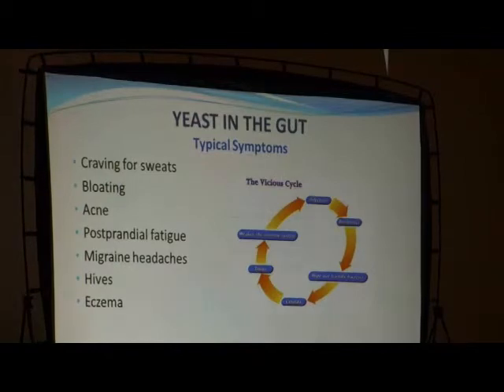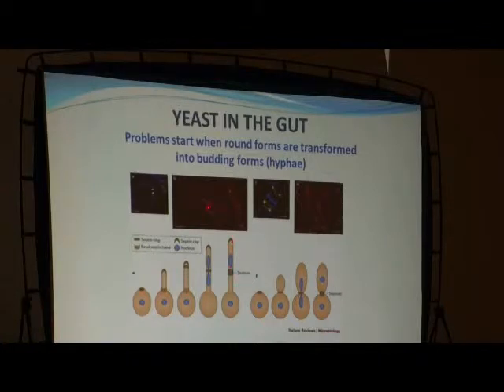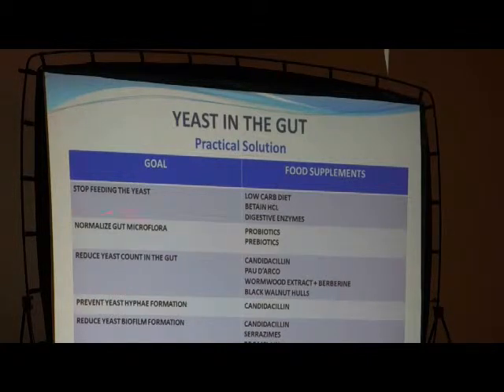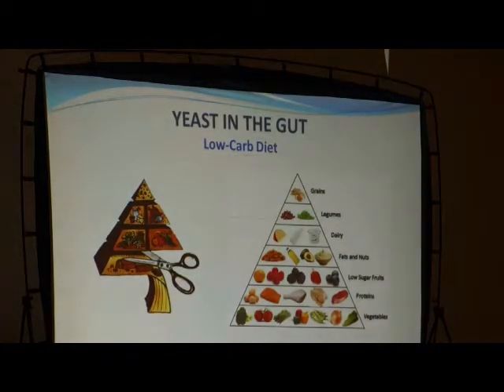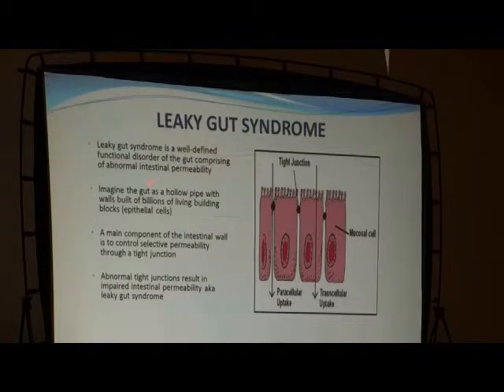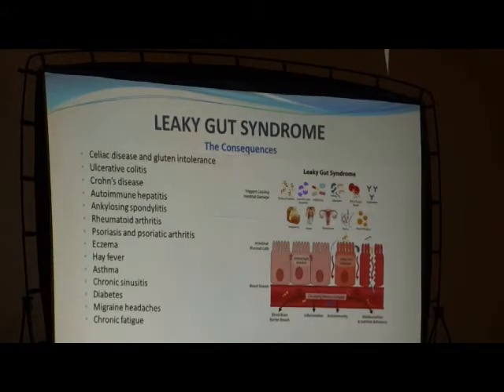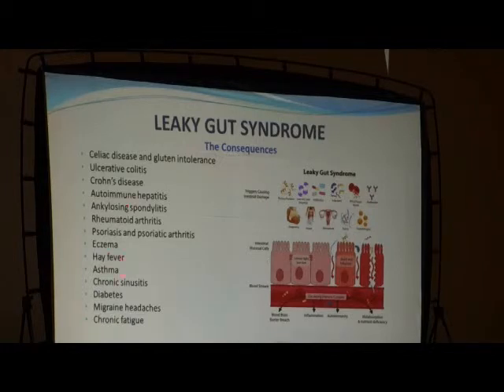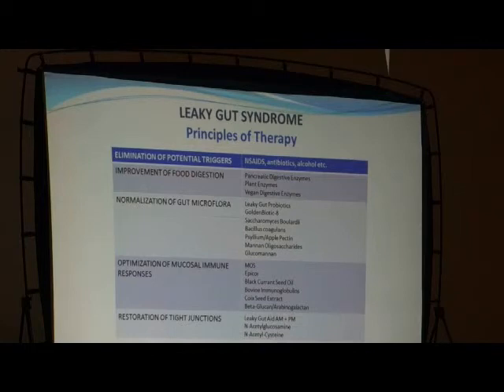Gluten-free and still don't feel well: leaky gut part 2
Even after going gluten free why you still may not feel well. A focus on leaky gut syndrome, malabsorption, yeast overgrowth, histamine deficiency.